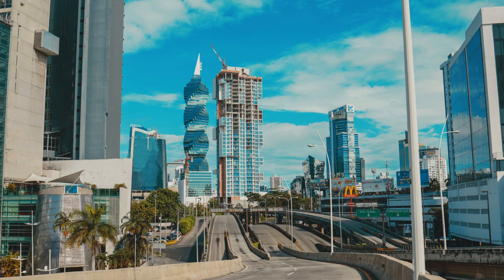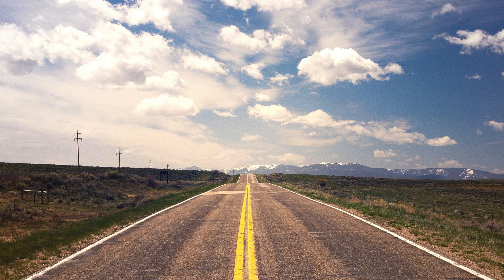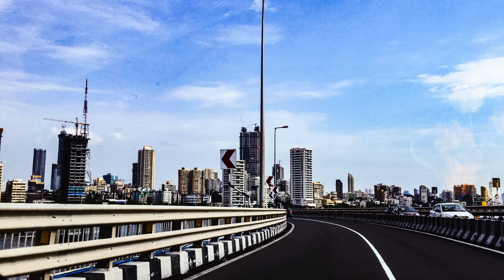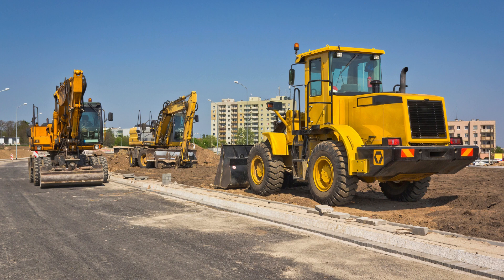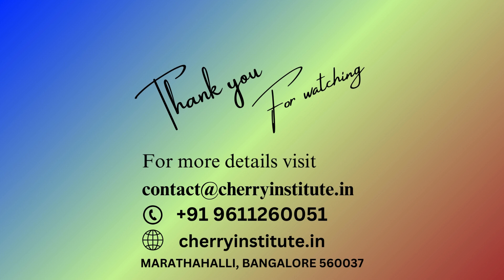Boost Your Skills Comprehensive Civil 3D Training at Cherry Institute Bangalore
"If you are looking for top-notch Civil 3D training in Bangalore, look no further than Cherry Institute. Located in HSR Layout, Cherry Institute is renowned for its comprehensive and industry-focused training programs. With a team of highly experienced instructors and state-of-the-art facilities, this institute offers the perfect environment for individuals who are eager to enhance their skills in Civil 3D.
Civil 3D is a powerful software tool that is widely used in the field of civil engineering for designing and analyzing infrastructure projects. It allows engineers to create accurate and detailed 3D models of roads, highways, bridges, and other structures. By enrolling in the Civil 3D training program at Cherry Institute, participants will gain hands-on experience with this software and learn how to efficiently utilize its features to produce high-quality design and construction documentation.
The Civil 3D training at Cherry Institute is designed to cater to the diverse needs of students and professionals alike. Whether you are a beginner or an experienced civil engineer looking to upgrade your skills, this training program will provide you with the knowledge and expertise required to excel in the field. The curriculum covers all the essential topics such as creating surfaces, alignments, profiles, and corridors, as well as advanced topics like grading, pipe networks, and visualization. Moreover, the training program also includes practical exercises and real-world projects to ensure that participants can apply their newly acquired skills in practical scenarios.
One of the key advantages of choosing Cherry Institute for Civil 3D training in Bangalore is the expertise of its instructors. The trainers at Cherry Institute are industry professionals with extensive experience in using Civil 3D for various civil engineering projects. They not only possess a deep understanding of the software but also have valuable insights into the practical aspects of civil engineering design. This enables them to provide practical guidance and real-world examples during the training sessions, making the learning process more effective and engaging.
Furthermore, the facilities at Cherry Institute are well-equipped with the latest software and hardware infrastructure necessary for Civil 3D training. Participants will have access to high-end computers and licensed software during their training sessions, ensuring a seamless learning experience. Additionally, the institute also provides comprehensive study materials and resources to support self-study and revision.
In conclusion, if you are seeking top-quality Civil 3D training in Bangalore, Cherry Institute in HSR Layout should be your go-to destination. With its experienced instructors, comprehensive curriculum, and state-of-the-art facilities, this institute offers an excellent learning environment for individuals aspiring to enhance their skills in Civil 3D.